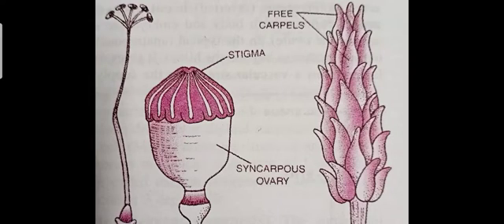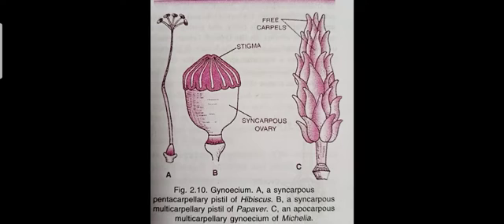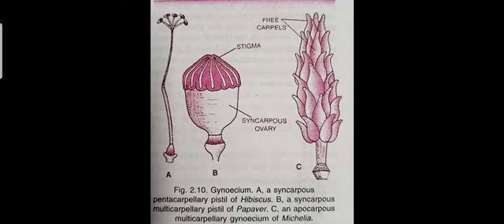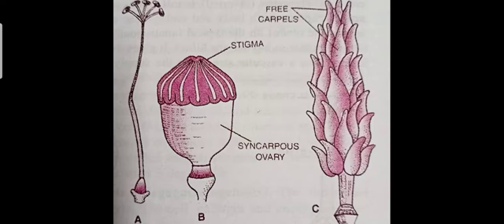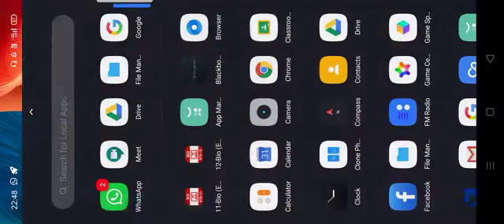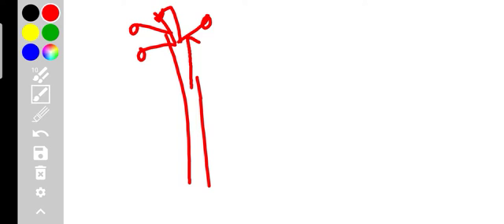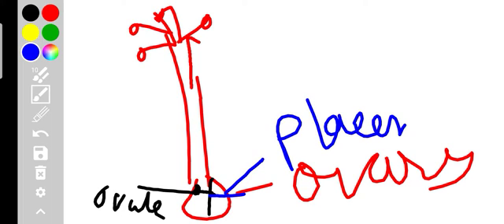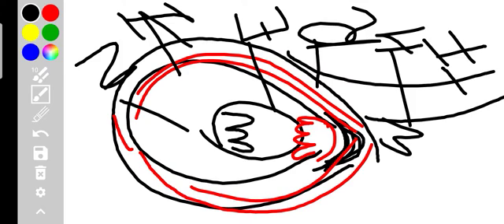Ch-2 SEXUAL REPRODUCTION IN FLOWERING PLANT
2-7 PISTEL